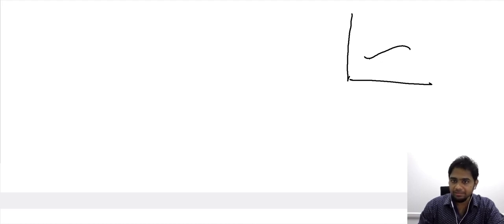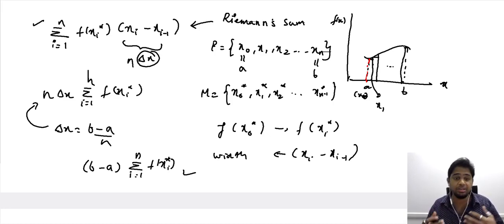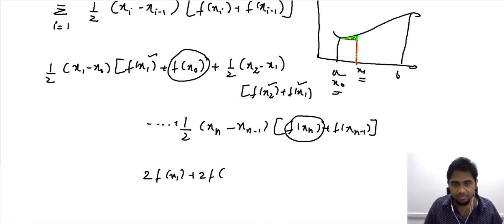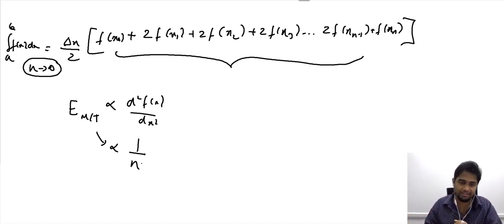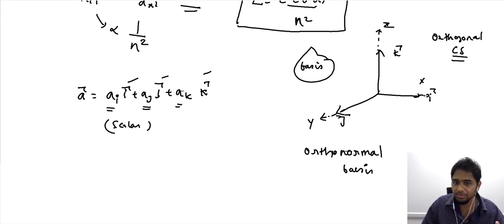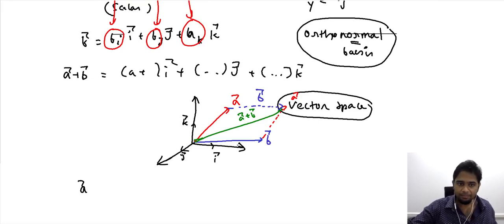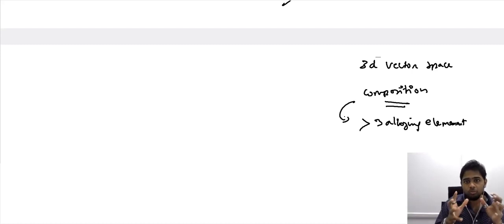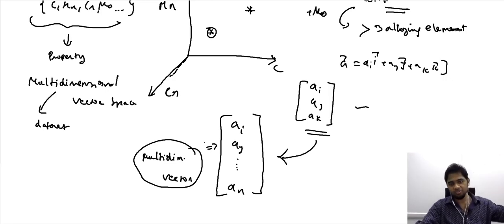Importance of vector space - MTOE 11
Basics concepts of vector are revisited, and the relevance of vector space in material research is discussed.